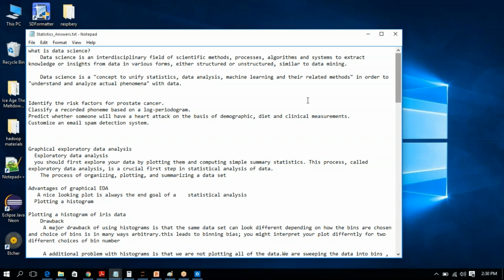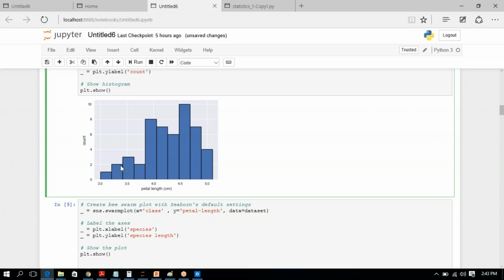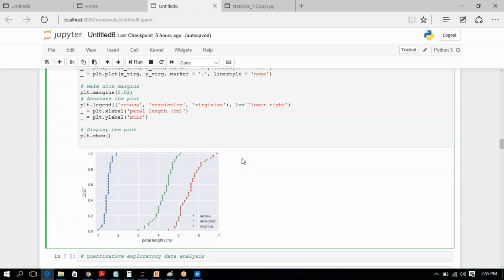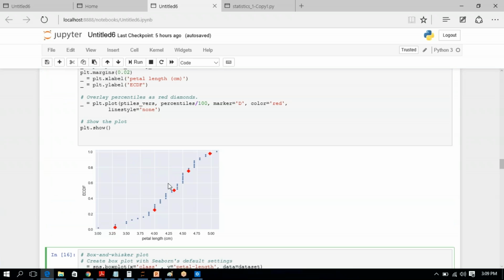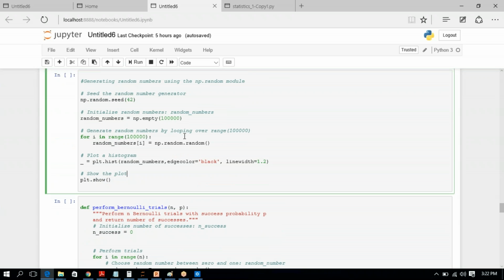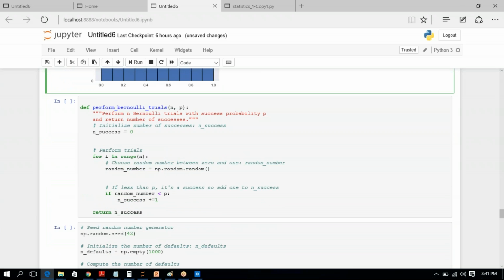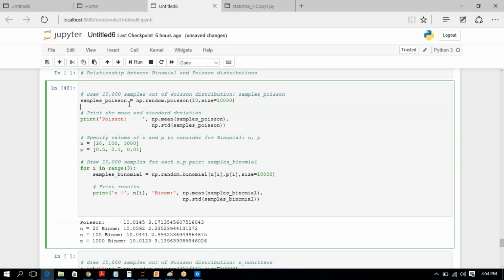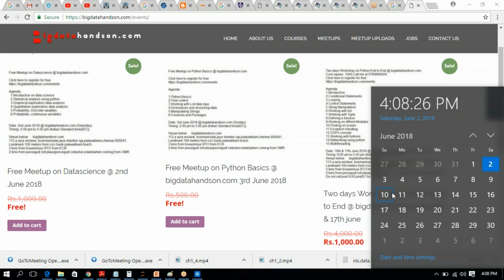Datascience Meetup on 02 June 2018 @ bigdatahandson.com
Statistical analysis using python

Graphical exploratory data analysis
Quantitative exploratory data analysis
Probability--Discrete vaiables
Probability--continuous variables

  Introduction to exploratory data analysis
  Plotting a histogram
  Plotting all of your data:Bee swarm plots
  Plotting all of your data:Empirical cumulative distribution fuctions

  Introduction to summary statistics: the sample mean and median
  Percentiles, Outliers, and box plots

Probability--Discrete vaiables
  Probability logic and statistics inference
  Random number generators and hacker statistics
  Probability distributions and stories:The Binomial distribution
  Poisson processes and the Poisson distribution

Probability--continuous variables
  Probability density funtions
  Introduction to the Normal distribution
  The Exponential distribution